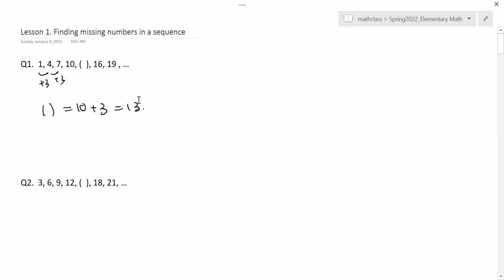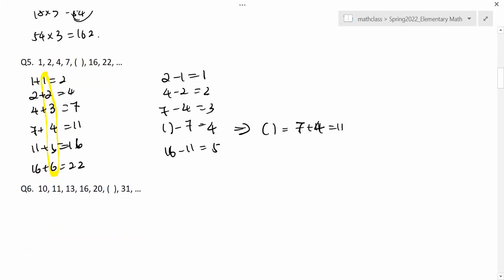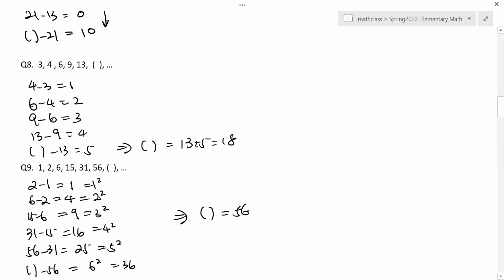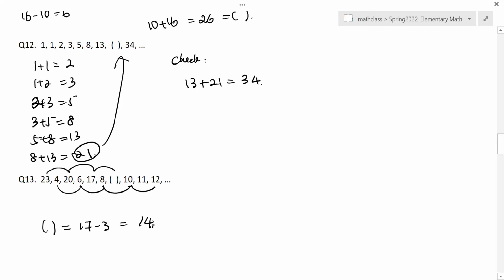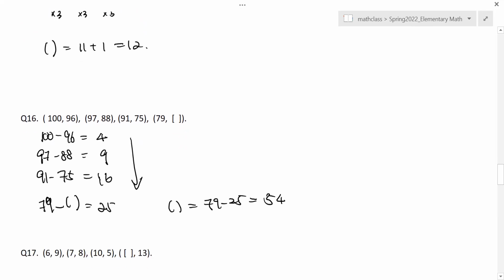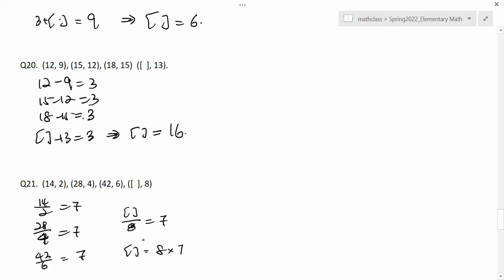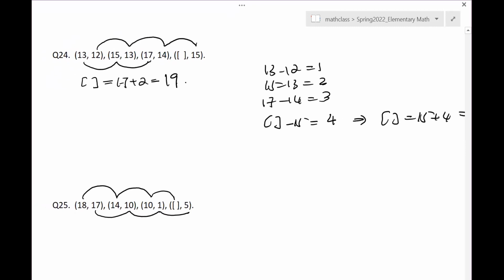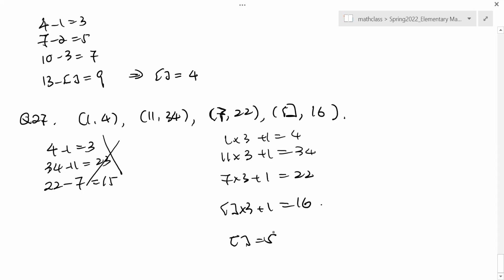Elementary Math Lesson 1 Sequences I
Elementary Math Class
The purpose of this course is to improve student’s critical thinking skill. We shall train students to study math problems in multiple ways. After each lesson, students will get a set of exercises for practice. I will accept 4th-5th graders for this class. One lesson covers one topic.  After each lesson, students will receive a set of exercises and my lecture notes. No textbook is required.

After completing the registration, you will receive a confirmation email including the link for entering the classroom. Bookmark the link for future use.  Do not need to enter your child’s name and your email each time.

Tentative Topics (Spring 2022, Sunday 7:00P-8:00P, starting on Jan 9)

1. Finding missing numbers
2. Determining pattern
3. Sequences I
4. Sequences II
5. Addition and Subtraction
6. Division and Multiplication
7. Word Problems I
8. Word Problems II
9. Finding missing digits I
10. Finding missing digits II
12. Law of Change II
13. Inverse Problems I
14. Counting Problems
15. Word problems III

Tentative Topics (Summer 2022, Sunday 7:00P-8:00P)

16. Tree-planting problems
17. Areas
18. Counting figures
19. Rates
20. Average values
21. Defining Operations
22. Sum-Difference problems
23. Difference-Multiple problems
24. Counting ages
25. Counting problems II
26. Speed problems
27. Word problems IV
28. Inverse problems II
29. Logic deduction
30. Set theory